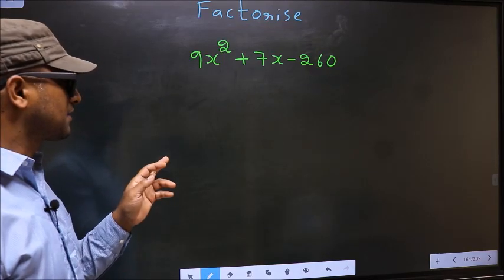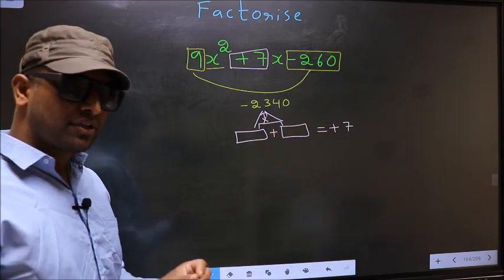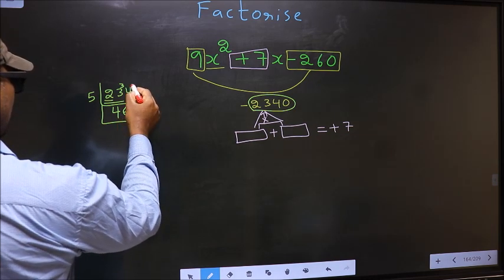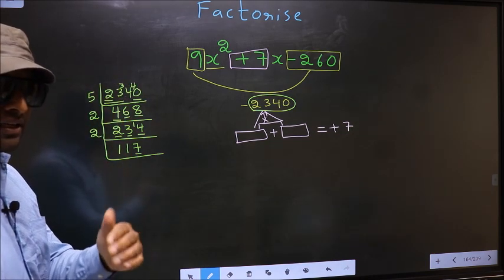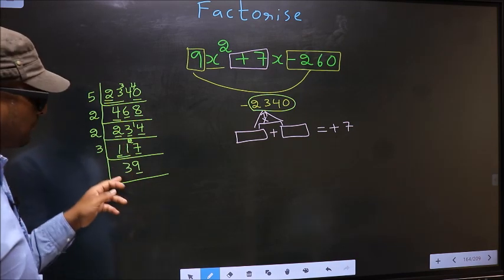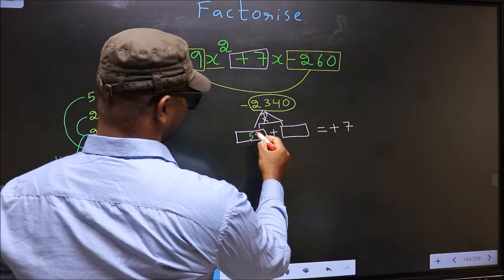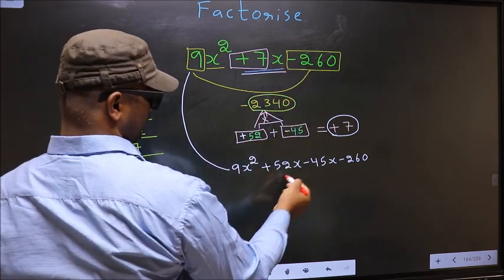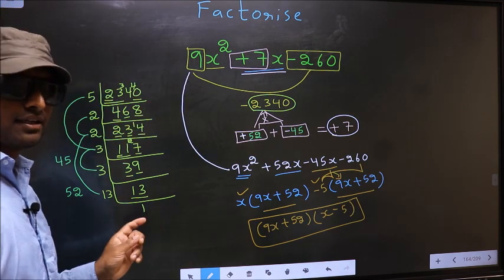Factorize 〖9x〗^2+7x-260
Factorize
 〖9x〗^2+7x-260